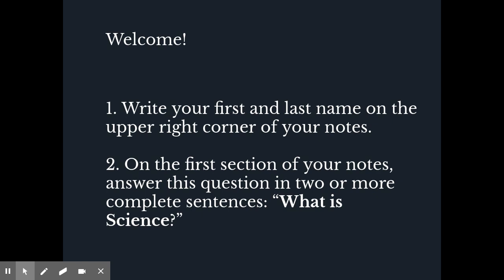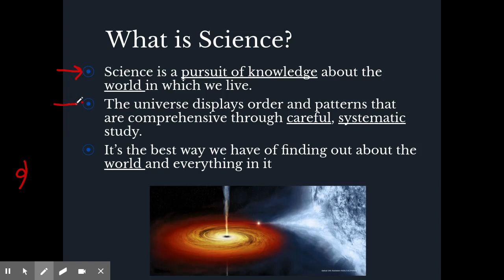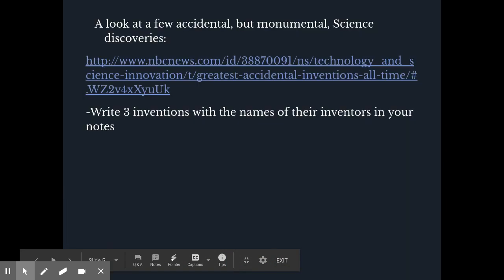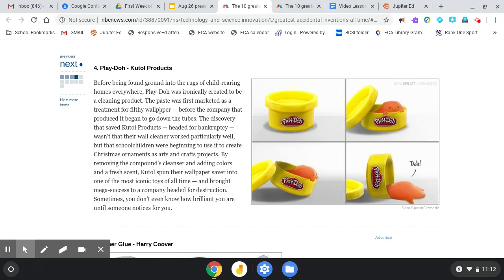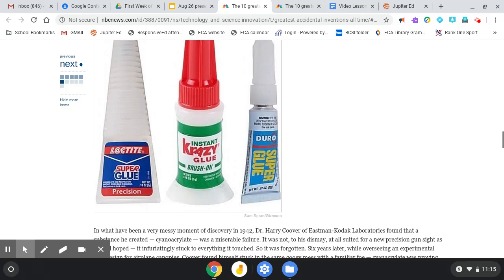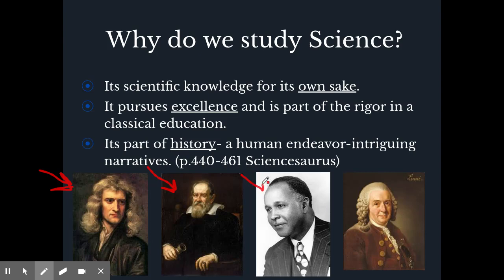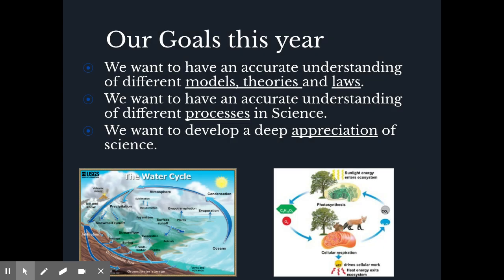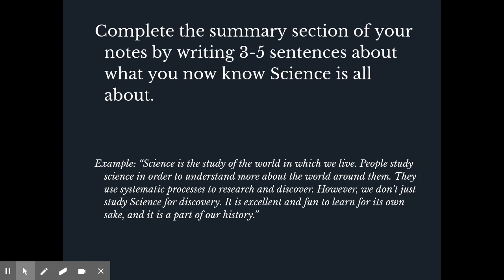What is Science Lesson